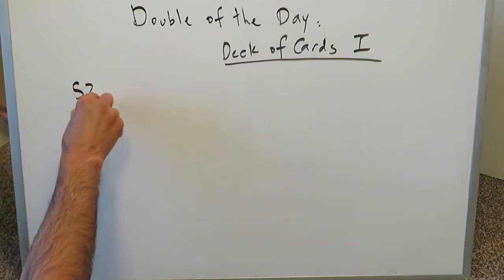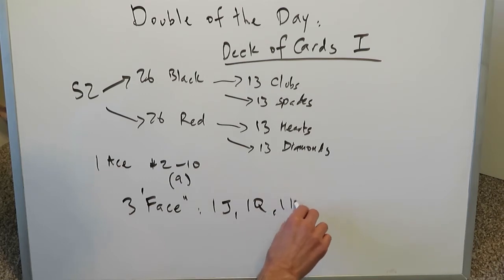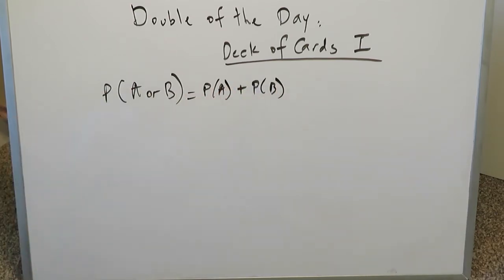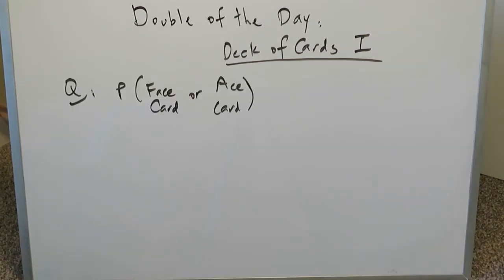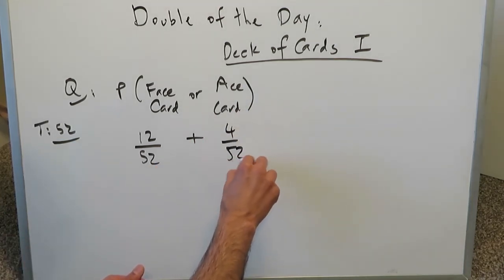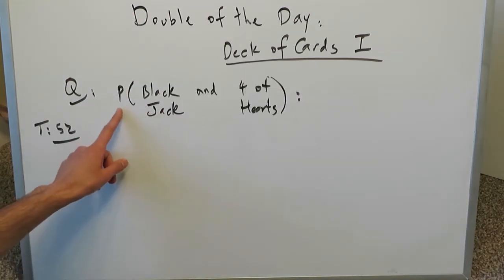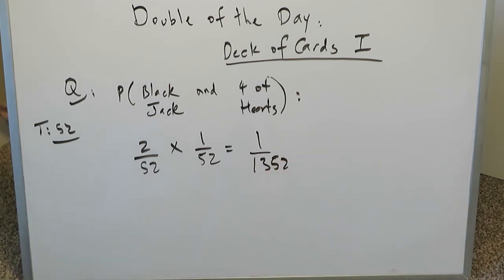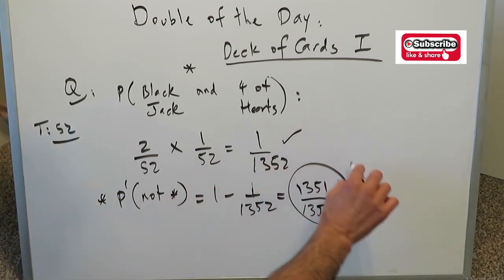Deck of Cards I (Probability)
This video focuses on two probability test questions related to the deck of 52 playing cards! Focus on probability rules and technique.